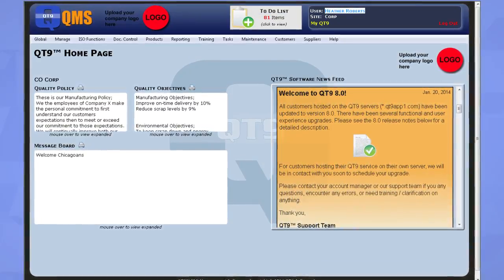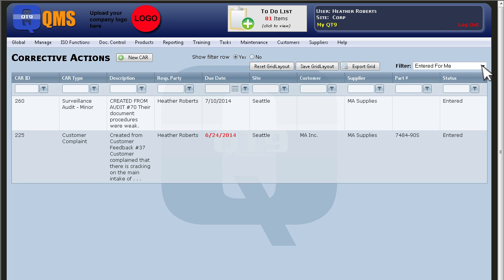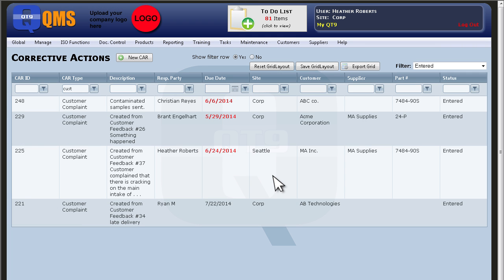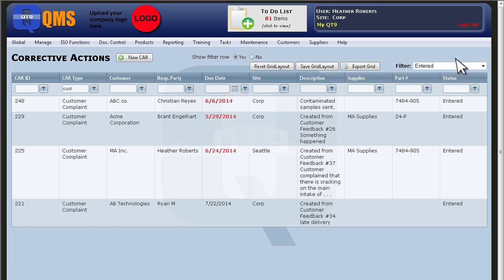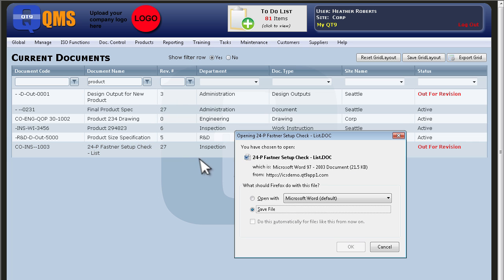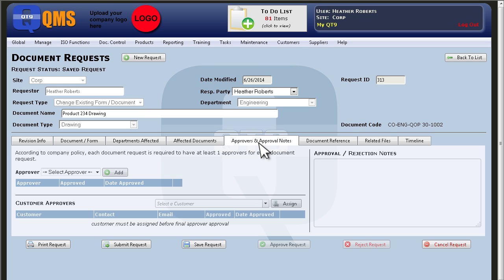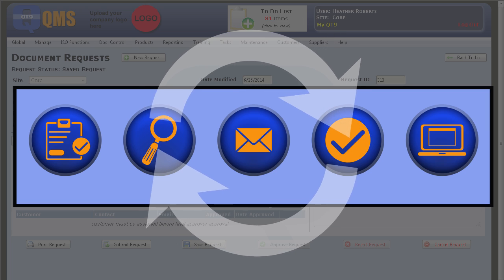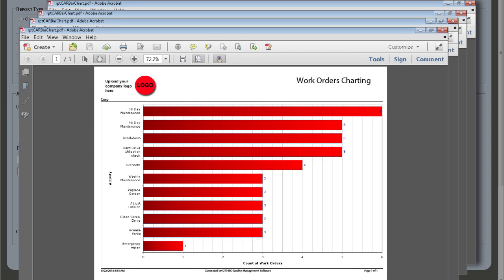QT9 QMS Software